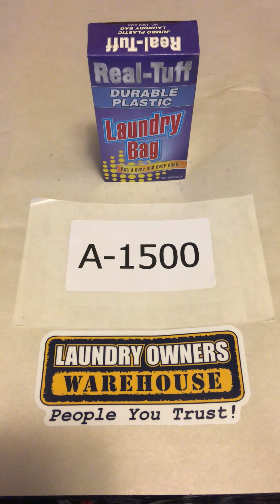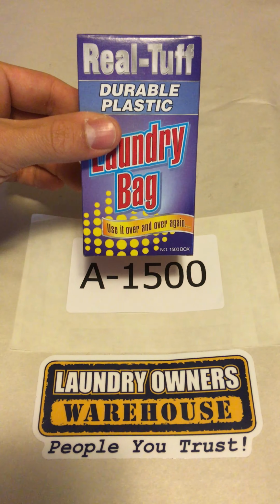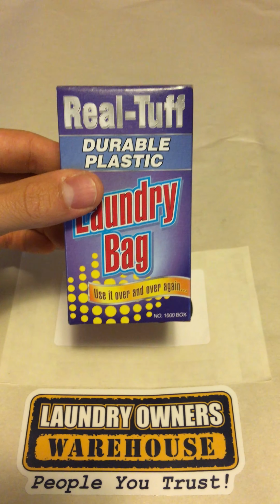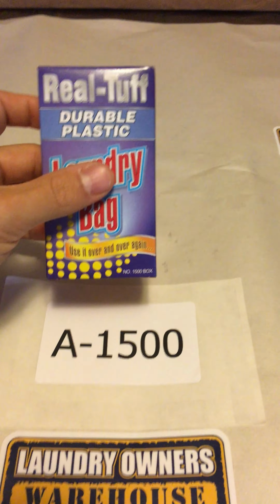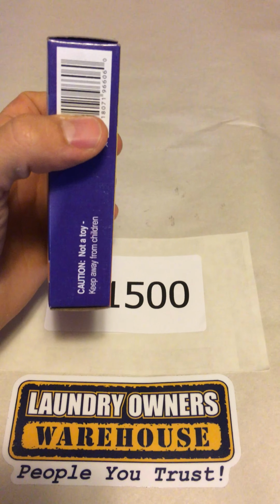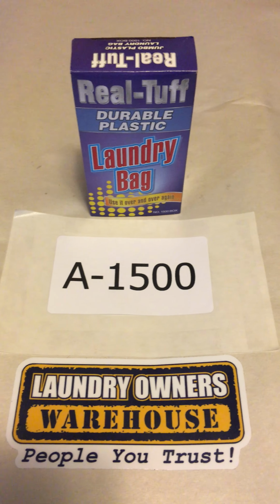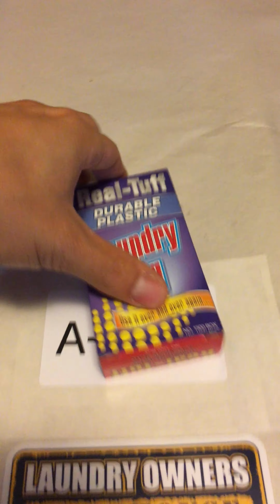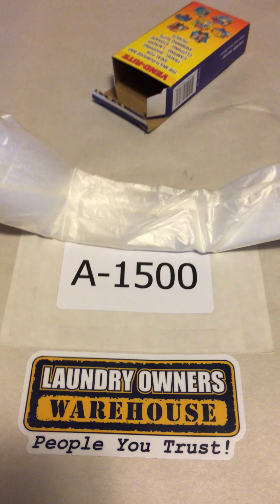A 1500 Vended Bags Model 1500 Without Drawstring 144 Units Per Case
Looking for Parts , Supplies, or Equipment for your Coin Laundry / Laundromat / Dry Cleaner ?